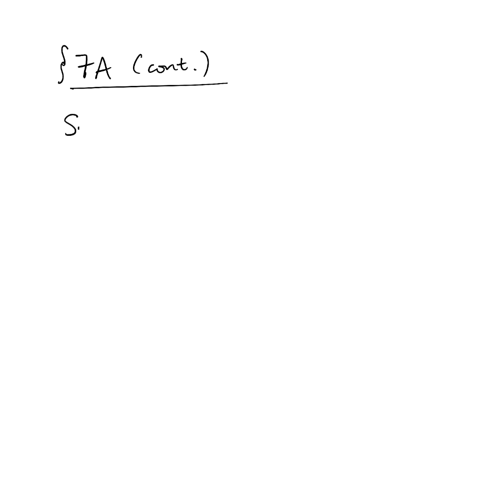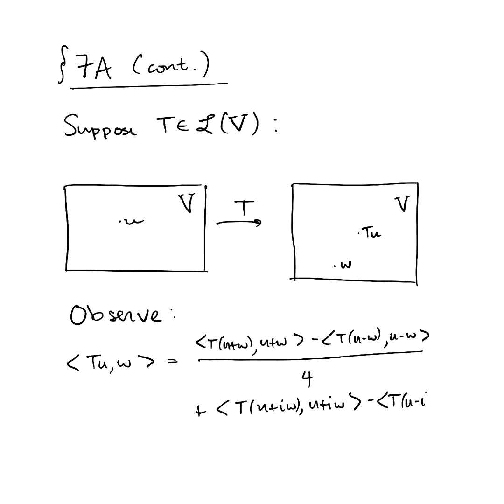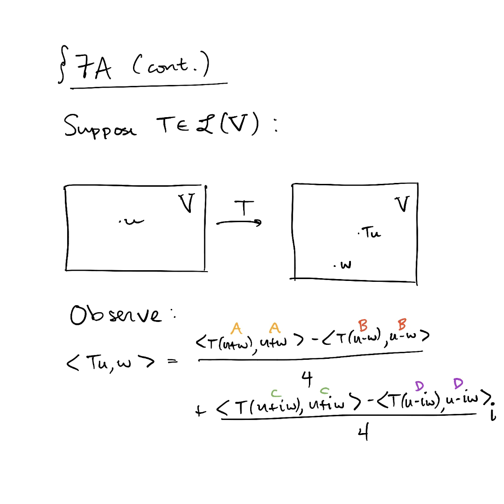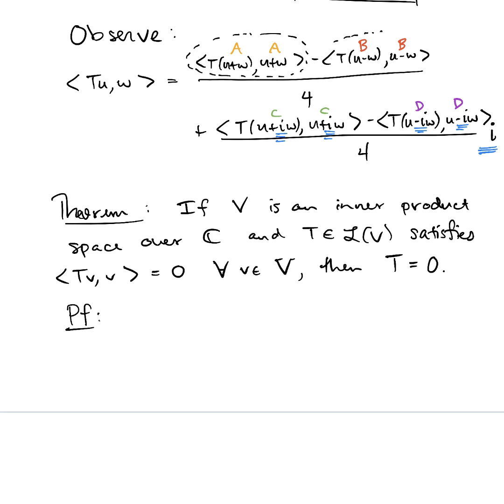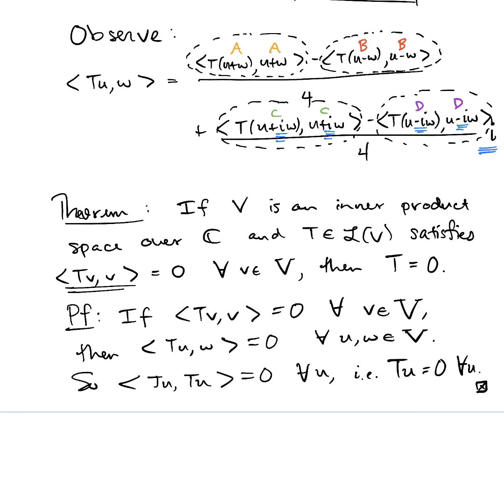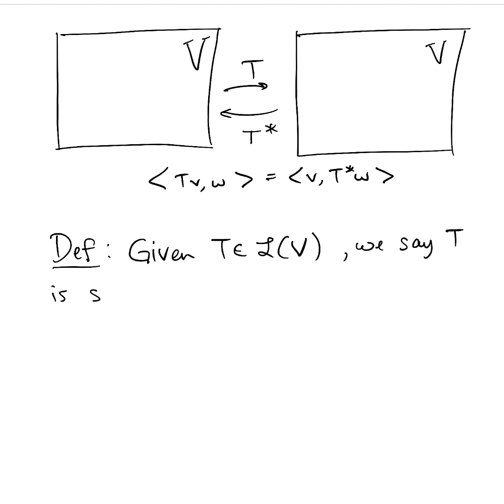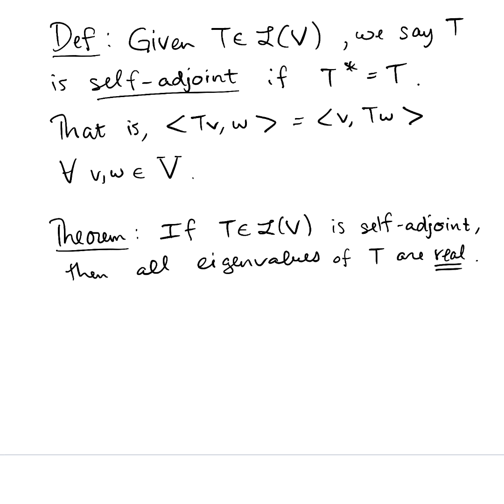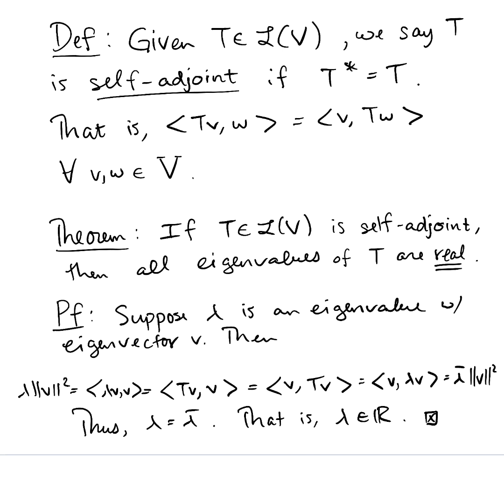7A Part 3: Intro to Self-Adjoint Operators